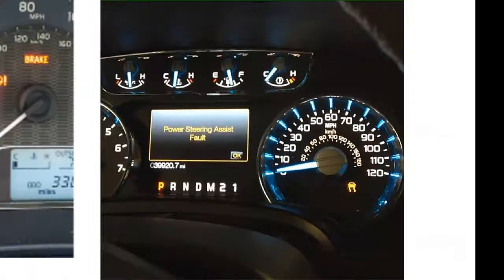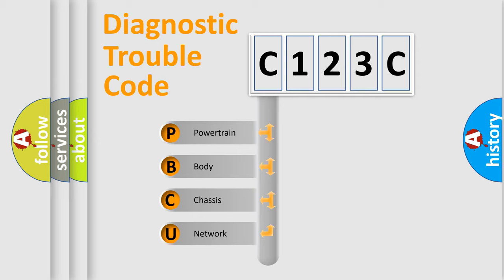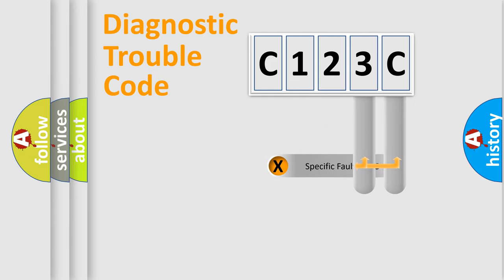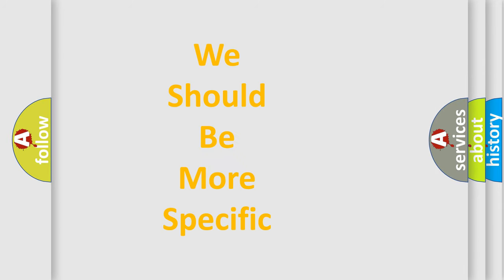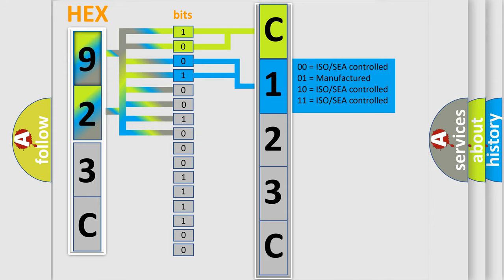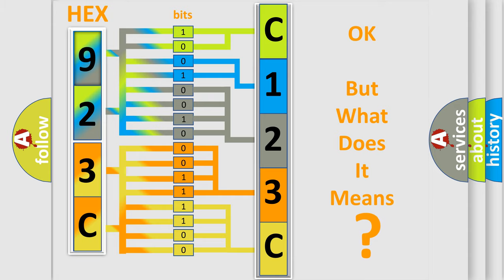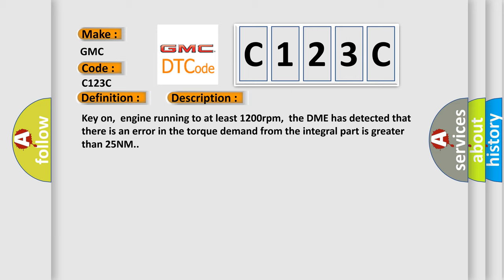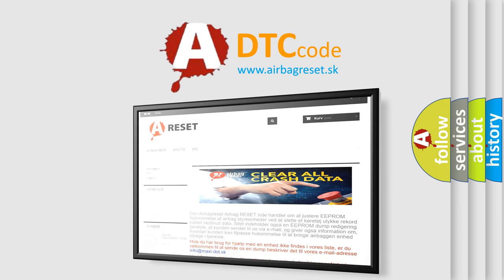DTC GMC C123C Short Explanation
Contents:
0:21 Basic DTC analysis according to OBD2 protocol standard.
1:48 Insight into programming
2:58 A diagnostically understandable description of the Diagnostic Trouble Code
3:05 Basic error definition

Make:
GMC
Code:
C123C
Definition:
Idle Speed Control, Monitoring of the Integral Part
Description:
Key on,engine running to at least 1200rpm,the DME has detected that there is an error in the torque demand from the integral part is greater than 25NM.